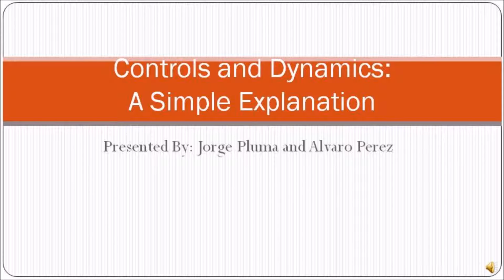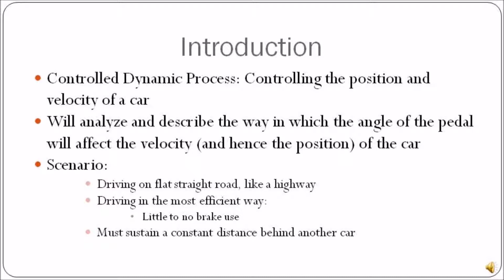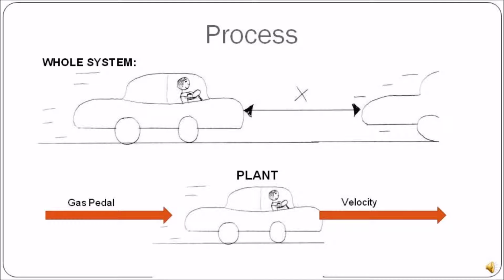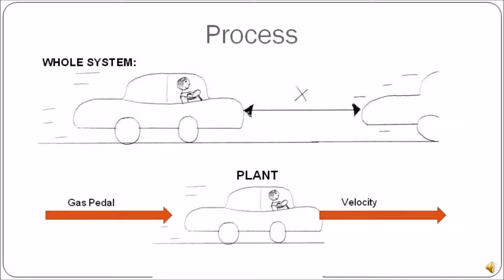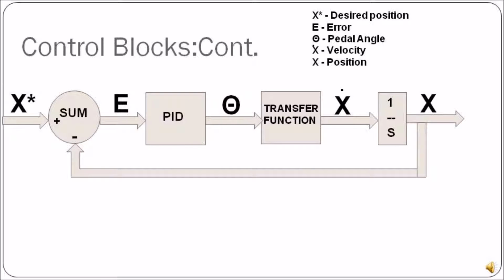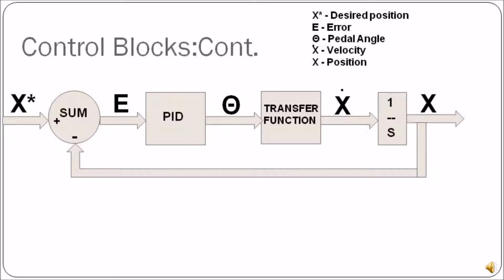AERO 320 Final Project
Jorge Pluma Reyes, Alvaro Perez